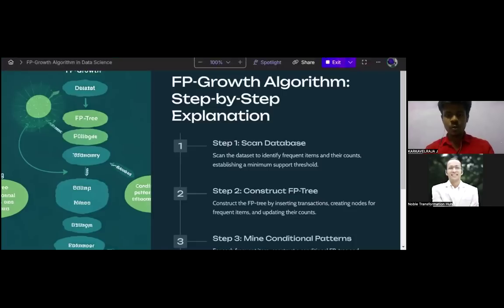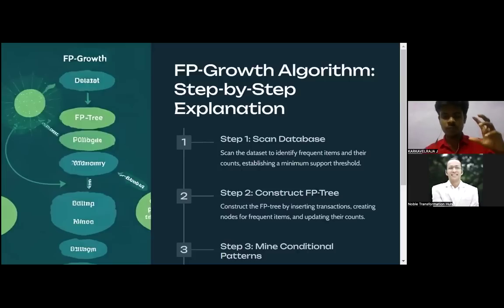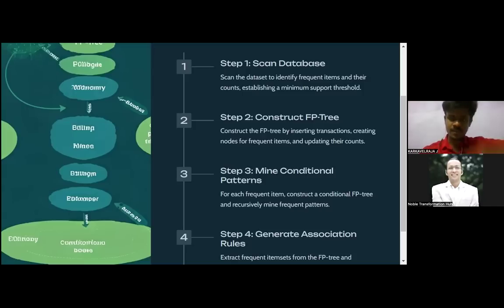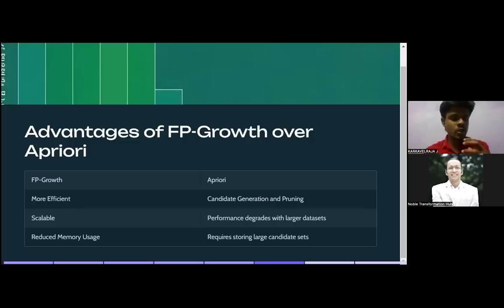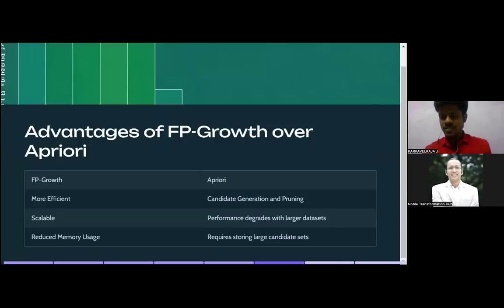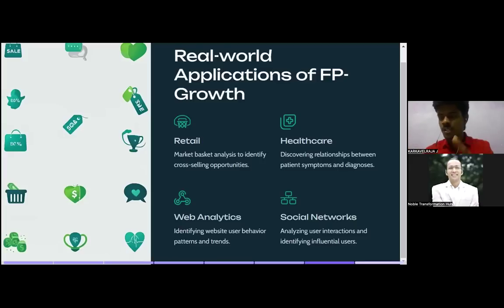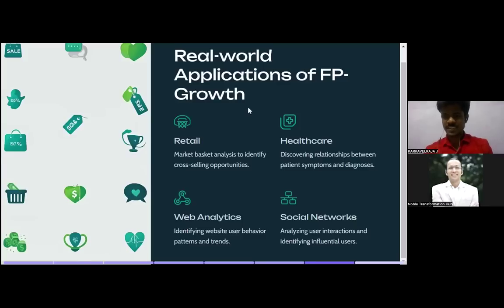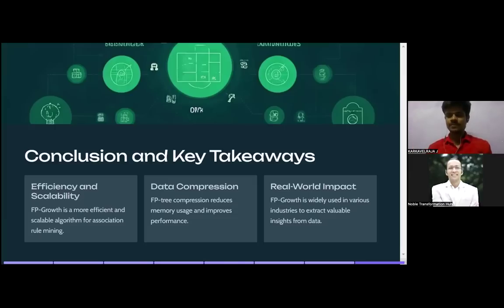FP-Growth Algorithm Exploration | Master Frequent Pattern Mining | AIML End-to-End Session 127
In this session, we take a step-by-step deep dive into the FP-Growth Algorithm, an advanced and efficient approach for frequent pattern mining and association rule mining. If you're looking to understand how FP-Growth quickly finds frequent itemsets without the need for multiple database scans, this tutorial is perfect for you. Learn how to apply this powerful technique in market basket analysis, recommendation systems, and other real-world applications.

Key Highlights

Complete Step-by-Step Breakdown of the FP-Growth Algorithm.
How to construct the FP-tree and mine frequent patterns.
Comparison with other algorithms like Apriori.
Python code walkthrough with practical applications.
Benefits of FP-Growth in large datasets and its scalability.
Why Learn FP-Growth:

Efficiency: Optimized for large-scale data mining without multiple passes through data.
Applications: Frequently used in e-commerce and retail for customer insights.
Practical: Hands-on implementation to solidify understanding.

Like the video if you found the FP-Growth breakdown helpful.
Comment any questions about FP-Growth or other data mining algorithms.

FP-Growth Algorithm Step-by-Step
Frequent Pattern Mining
FP-Growth vs Apriori
Python Data Science Code Walkthrough
Efficient Data Mining Techniques
E-commerce Recommendation Systems
Advanced Machine Learning Tutorials